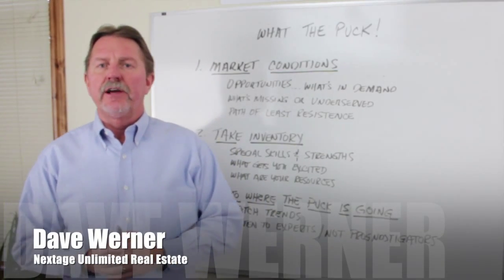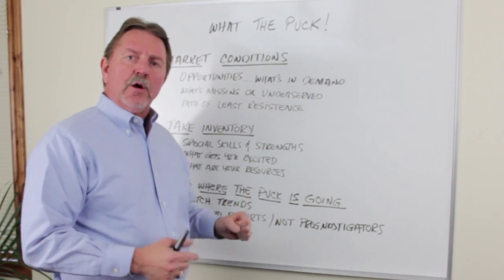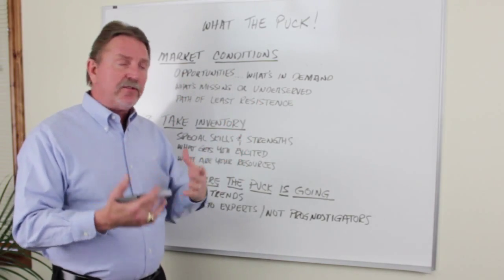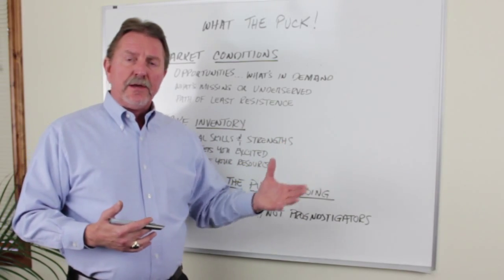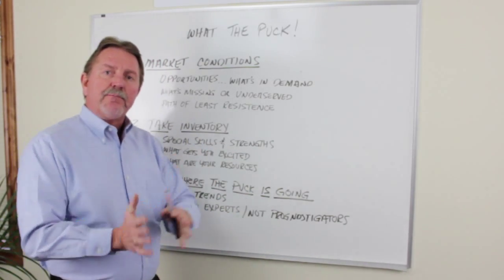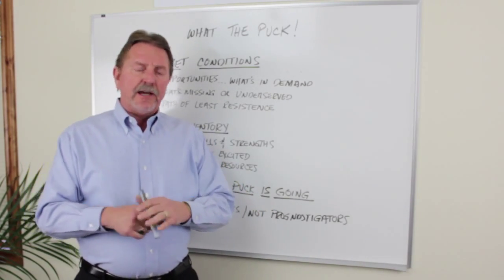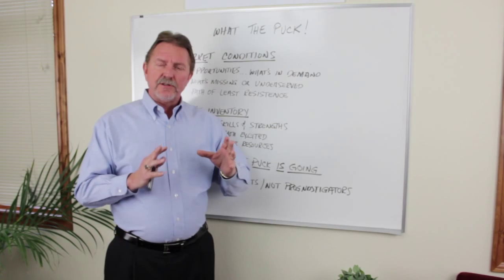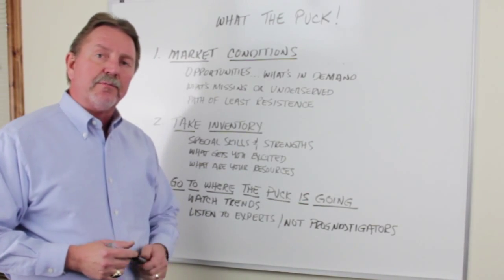Breakthrough Broker Expert Interview - What the Puck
In this BreakthroughBroker.com expert interview Dave Werner shares tips for being a more effective Realtor. You will learn ways to make doing business easier by looking for opportunity within the current market. You will learn that you must realize what your strengths are and take advantage of those strengths.